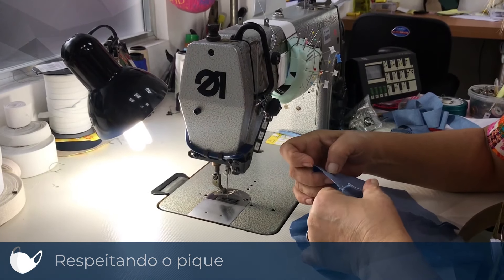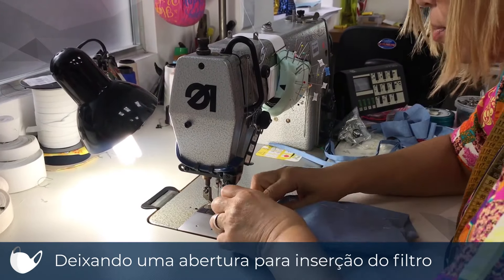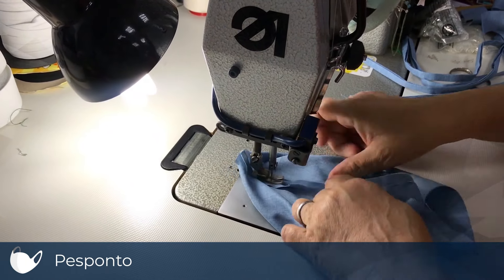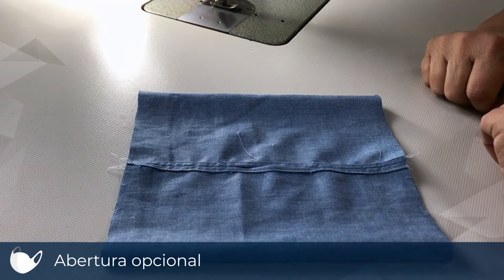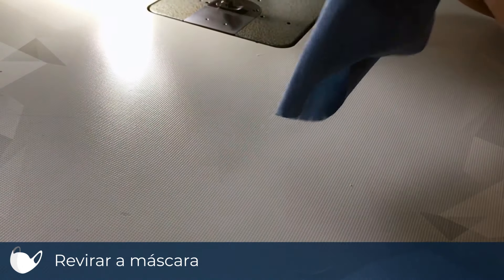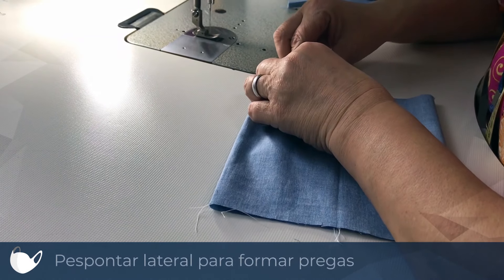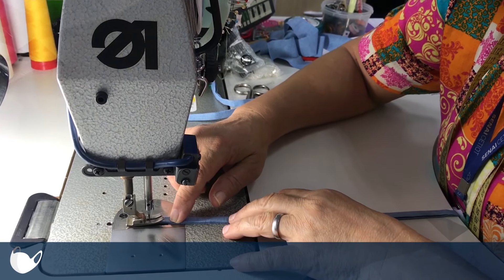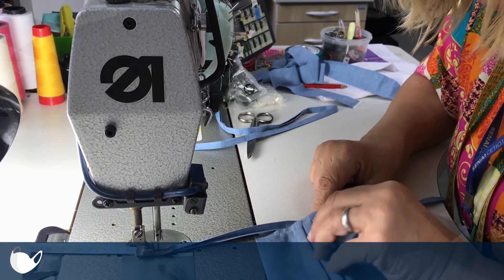Como fazer sua Máscara Alternativa